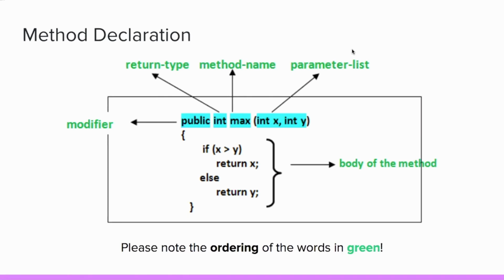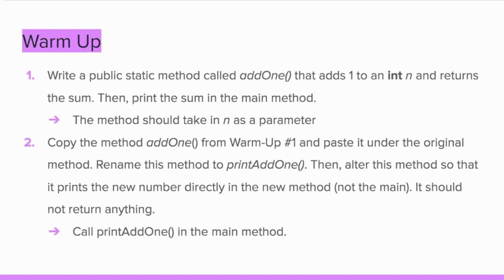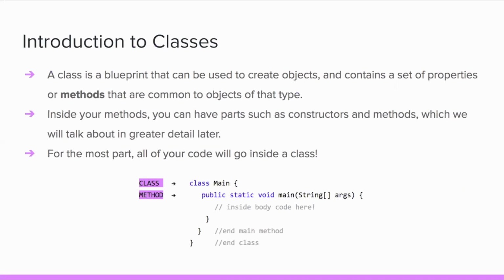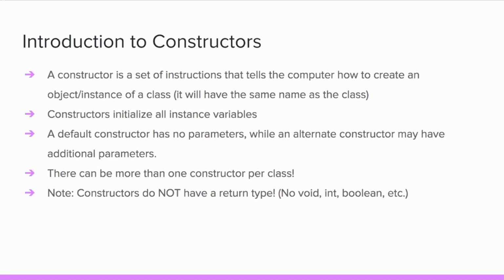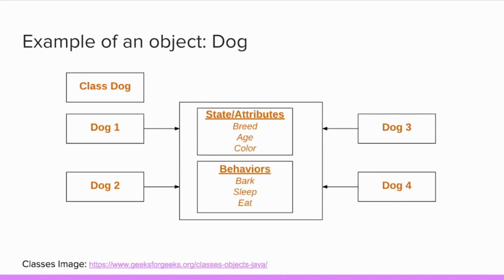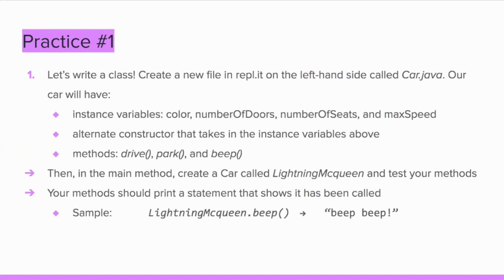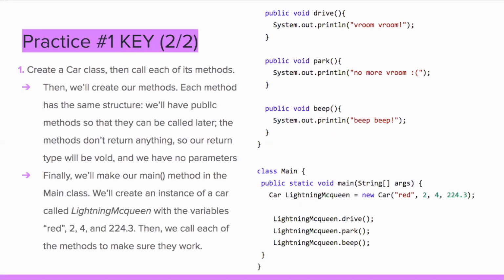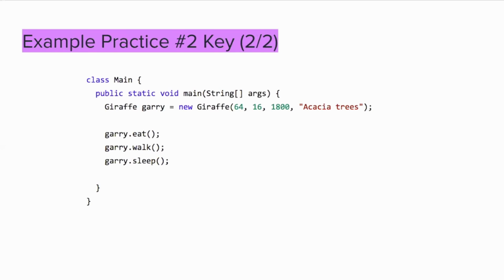Java Lesson #9: Introduction to Classes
Girls in STEM - Introduction to Java
Lesson 9: Introduction to Classes

Production Team:
Isabella Pizzi
Katy Tseng
Sarah Golts
Sarah Luo